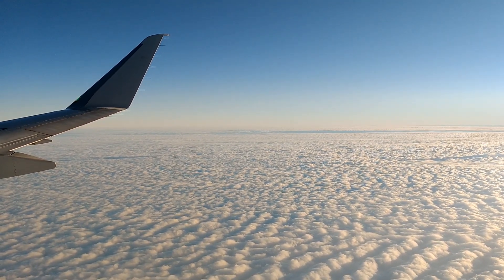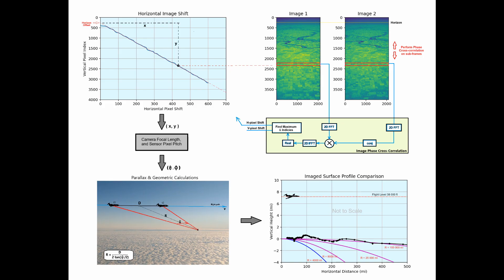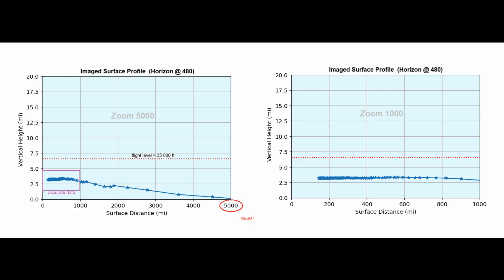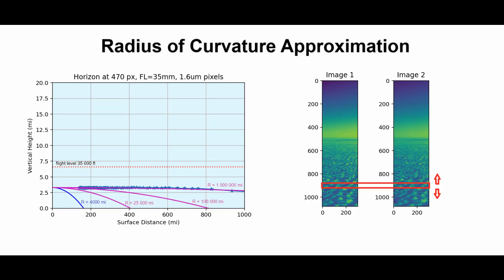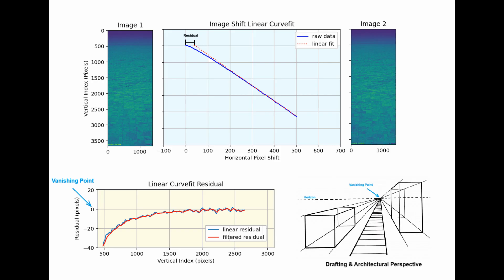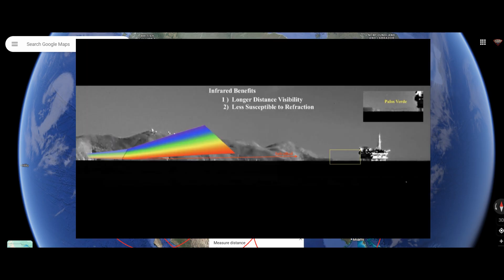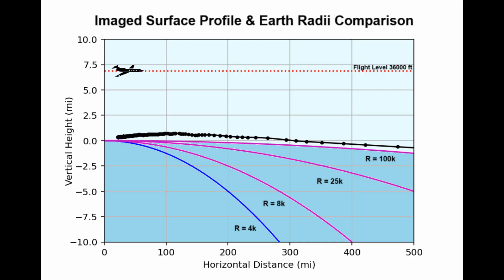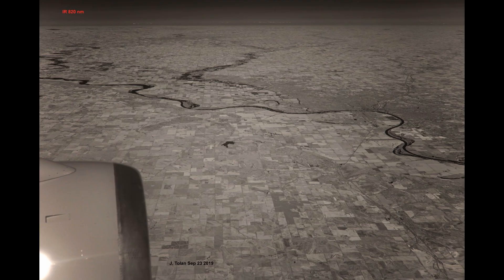Machine vision algorithm for Earth's surface curvature estimation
What does the computer think?